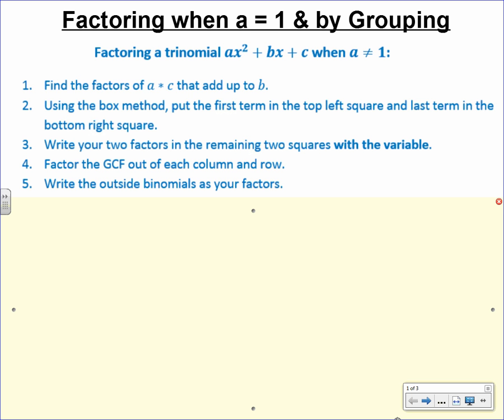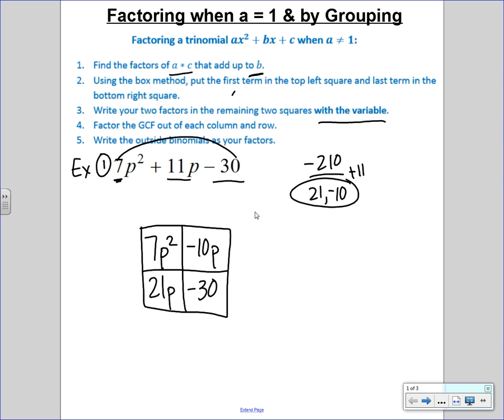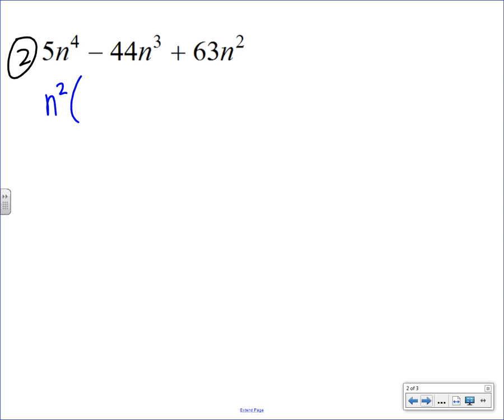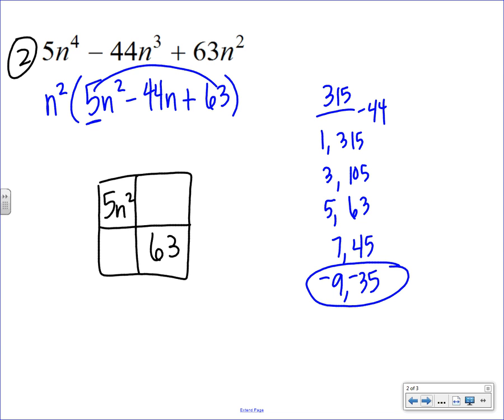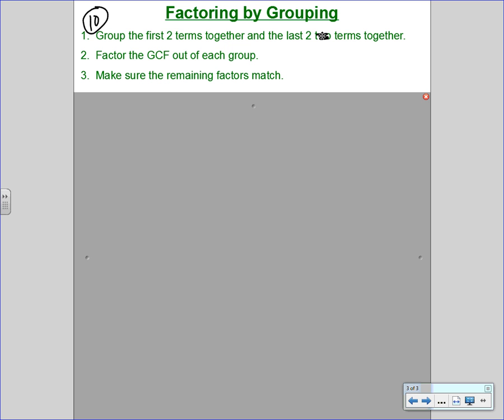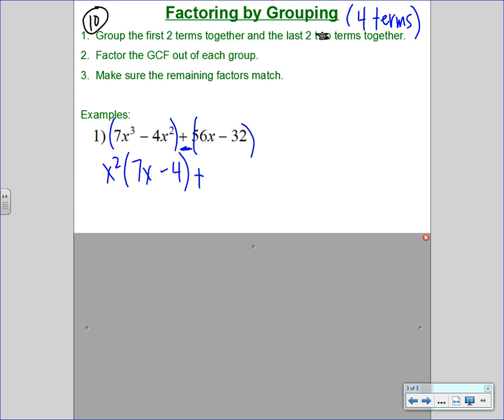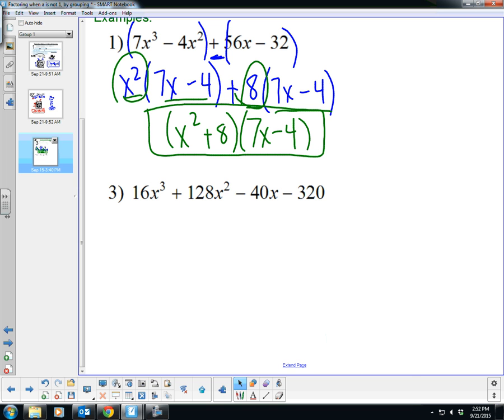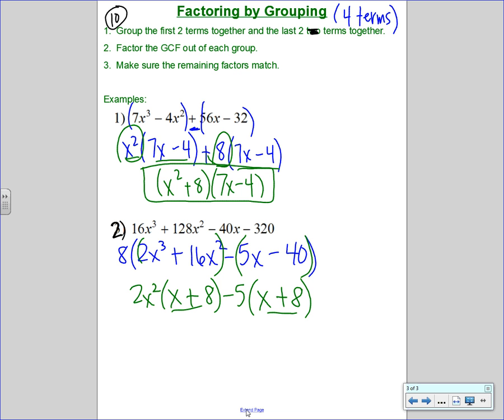Factoring when a is not 1 and by Grouping